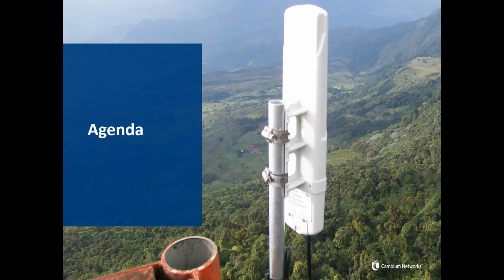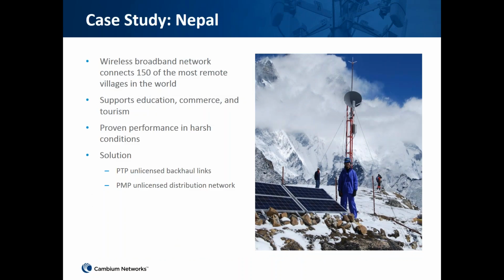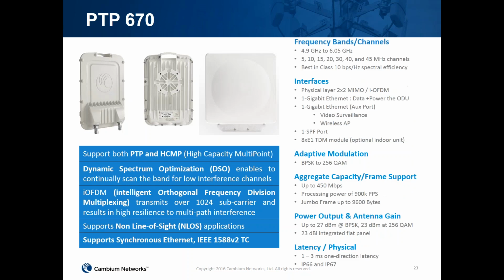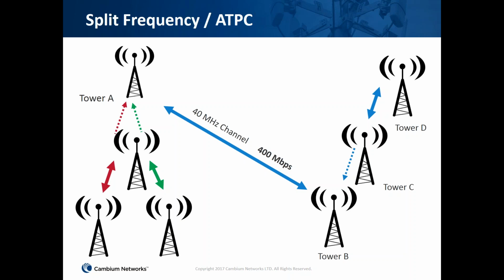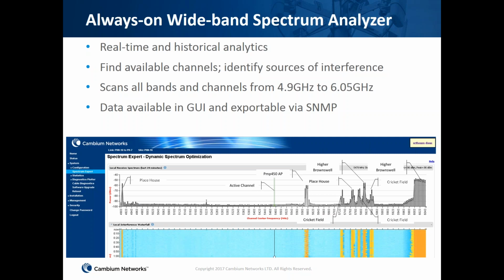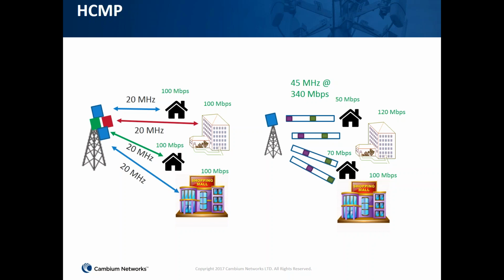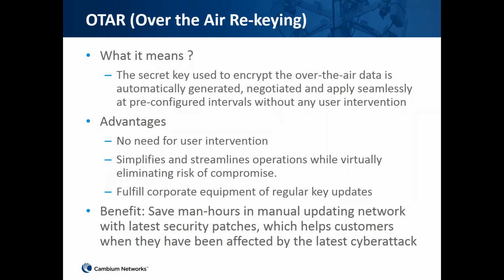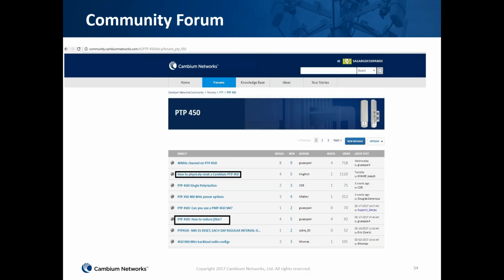PTP 670 Overview and New Features webinar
Learn about the new features of the PTP 670 point-to-point wireless backhaul, LINKPlanner, and HCMP features.